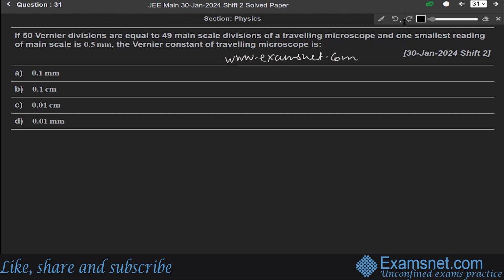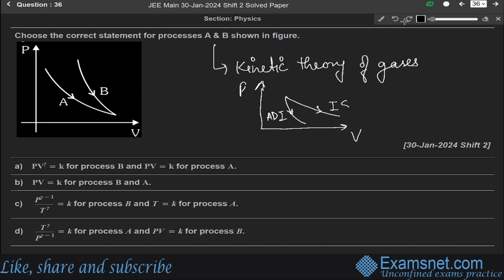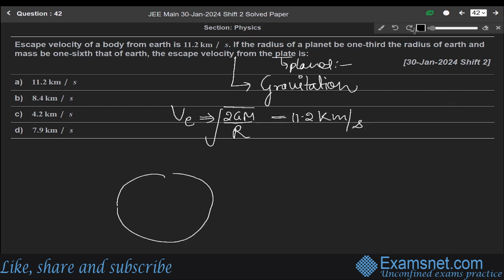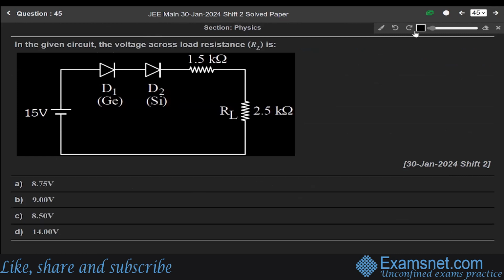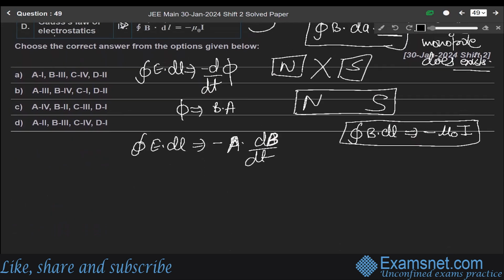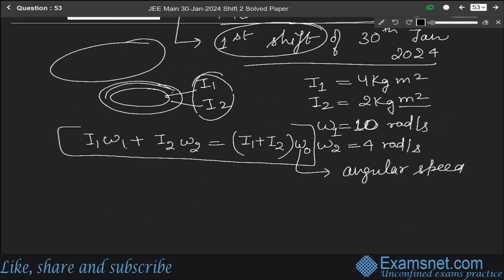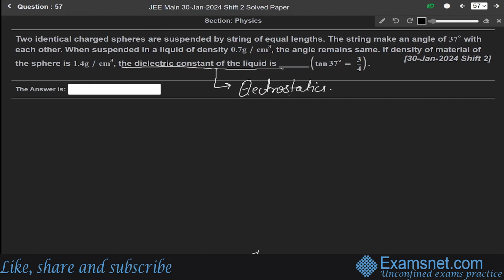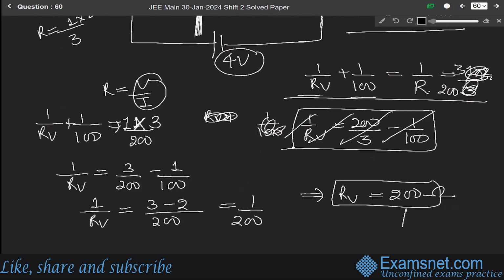JEE Mains 30 Jan 2024 Shift 2 Physics paper clear solution explanations for questions 31 to 60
➤ *Jump to Questions* :

00:00 - Intro

00:00:16 - Question 31
00:04:38 - Question 32
00:06:32 - Question 33
00:08:22 - Question 34
00:10:39 - Question 35
00:12:58 - Question 36
00:14:37 - Question 37
00:17:20 - Question 38
00:20:03 - Question 39
00:22:41 - Question 40
00:23:58 - Question 41
00:25:58 - Question 42
00:29:14 - Question 43
00:34:04 - Question 44
00:39:54 - Question 45
00:43:05 - Question 46
00:46:05 - Question 47
00:48:02 - Question 48
00:50:35 - Question 49
00:53:31 - Question 50
00:57:43 - Question 51
01:00:06 - Question 52
01:03:43 - Question 53
01:08:36 - Question 54
01:10:50 - Question 55
01:13:53 - Question 56
01:18:41 - Question 57
01:23:43 - Question 58
01:27:07 - Question 59
01:28:02 - Question 60